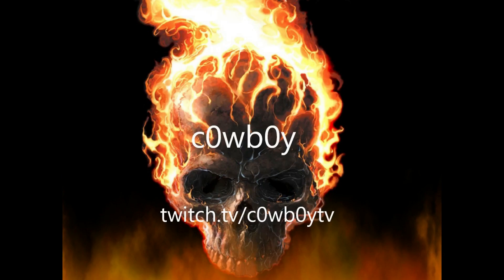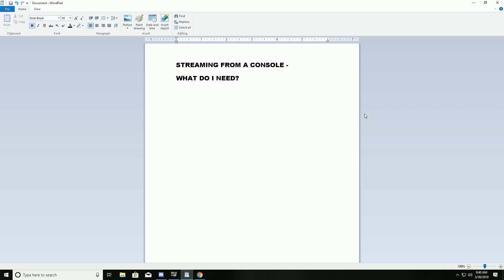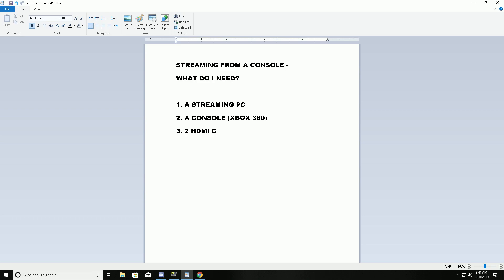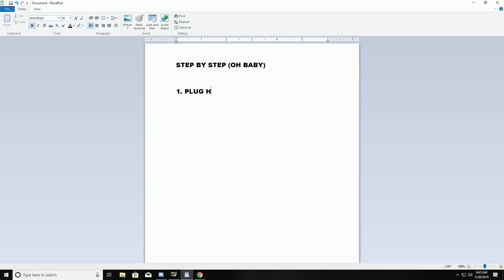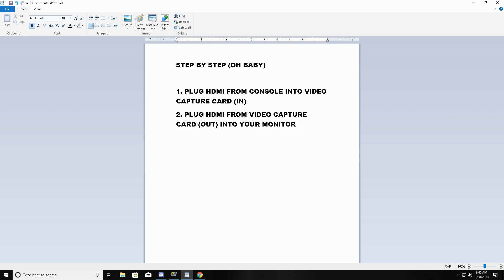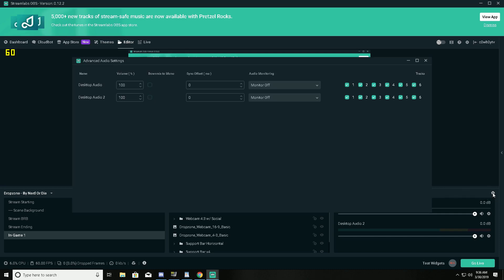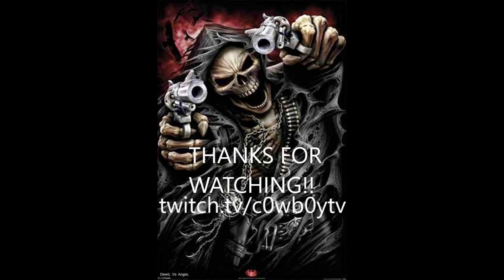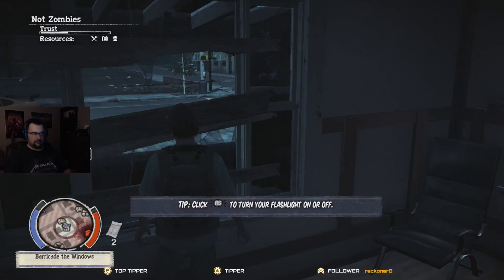HOW TO STREAM FROM ANY CONSOLE TO TWITCH tutorial XBOX360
Here's my guide on how you can stream from any console without buying a bunch of confusing hardware or software. All you need is a streaming PC and a console and away you go!